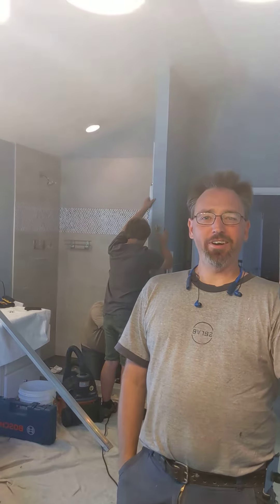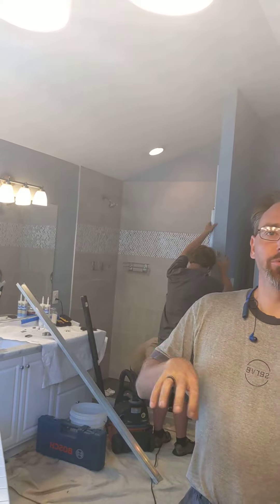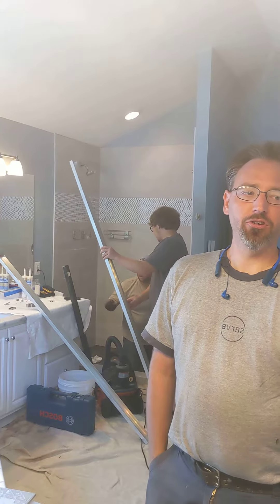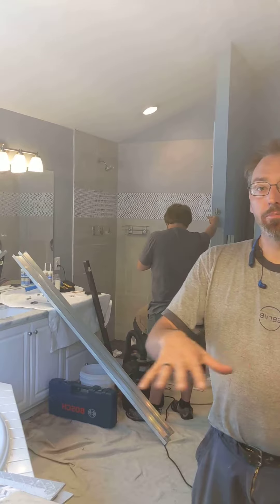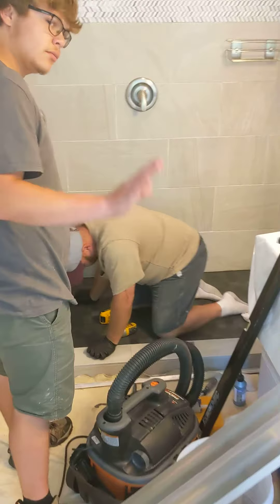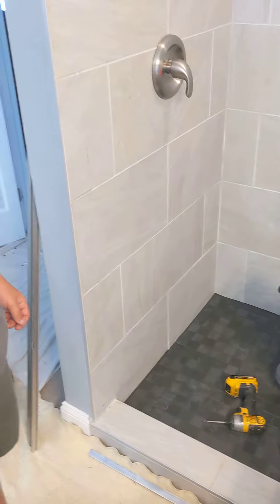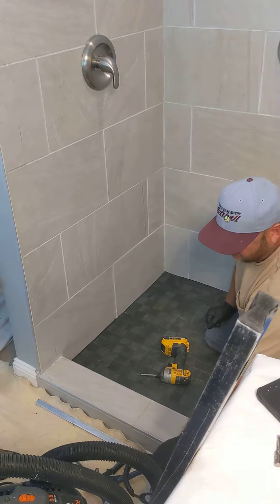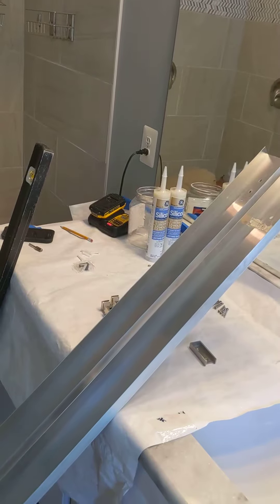Finishing the Tile Floor (Part 3)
On todays video my team has finished installing the shower tile floor.

Our Home Field Advantage program contractors/coaches will teach you how to:
- Identify,
- verify, and

3114 Limestone Rd, STE 1C